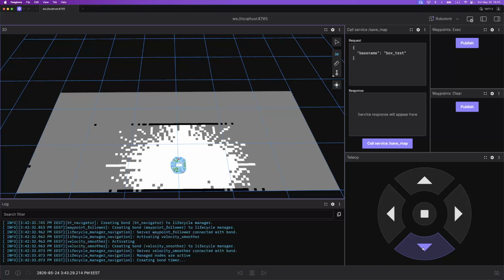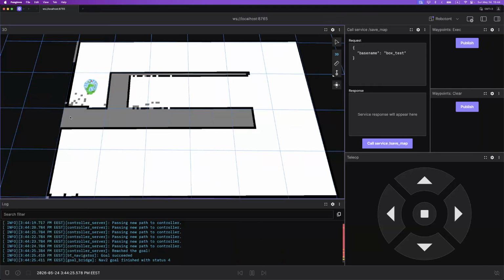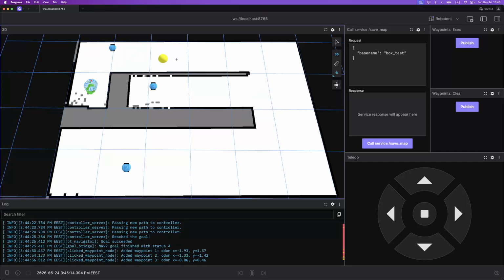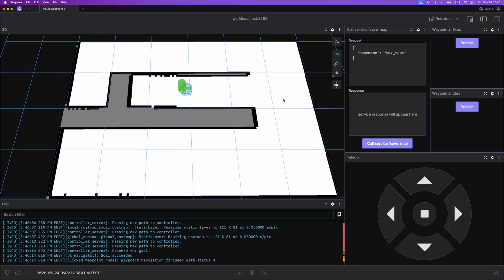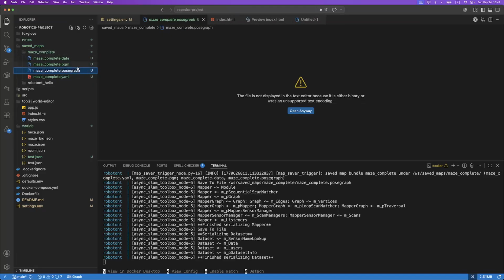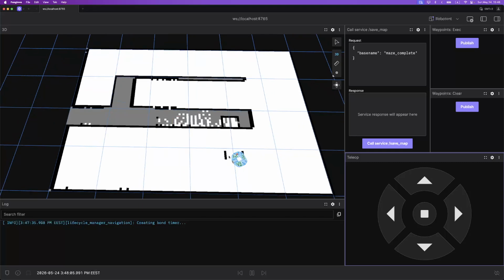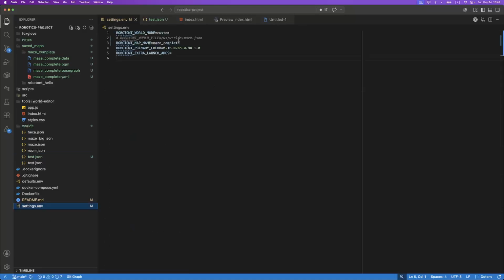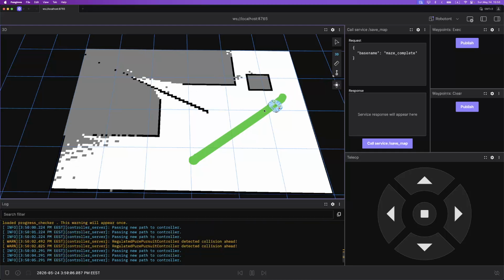Robotont SLAM + Nav2 + Foxglove